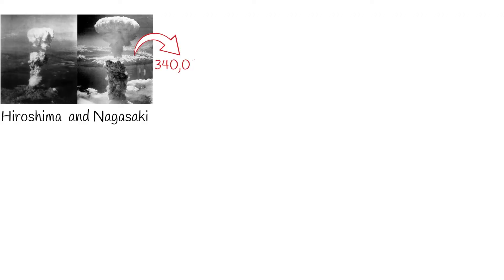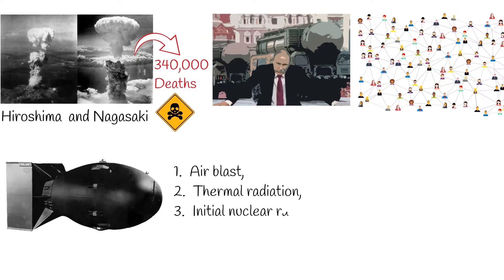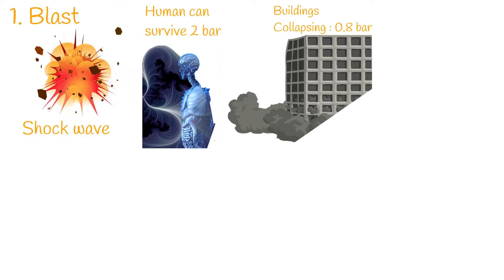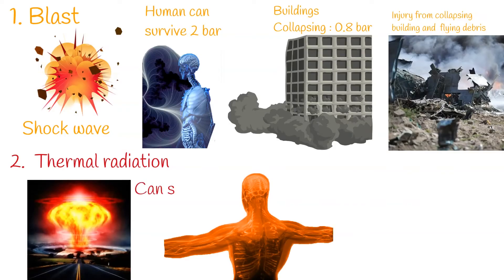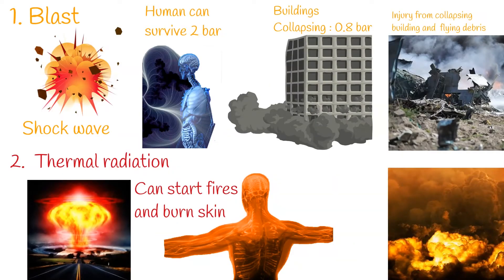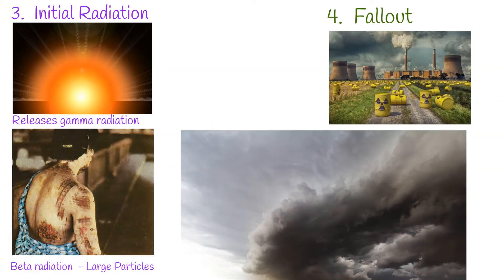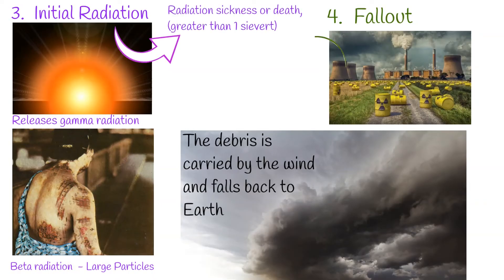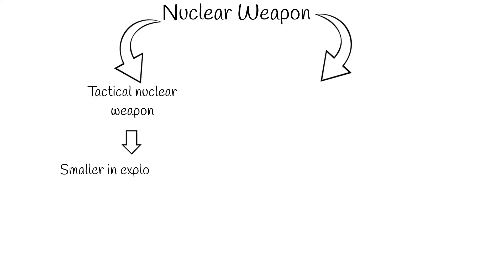Nuclear explosion - What happens to your body in a nuclear explosion?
The bombings in Hiroshima and Nagasaki led to a total of deaths of 340,000 people by 1950.
And now, Putin put Russia’s nuclear forces on alert. It’s real danger for modern world.
But how deadly is nuclear bombs for humans?
The health effects of nuclear explosions are due several mechanisms:
1. Air blast,
2. Thermal radiation,
3. Initial nuclear radiation,
4. and residual nuclear radiation , it is called  fallout.

1. Blast is air-blast effects similar to those produced by conventional explosives.

The shock wave can directly injure humans by rupturing eardrums or lungs or by hurling people at high speed.
But for  direct Injury from the pressure wave is minimal.
Because  human body can survive up to 2 bar.   while most buildings can withstand only a 0.8 bar blast.
So, during blast much high risk is injury from collapsing building and  flying debris.

2. Thermal radiation. Unlike conventional explosions,  nuclear explosion can generate an intense pulse of thermal radiation. Which is deadly for humans and can start fires and burn skin.
Thermal burns from infrared heat radiation, these would be the most common burn type experienced by peoples who are around blast.
3. Initial Radiation –  Nuclear Detonation releases high amount of gamma radiation.
  If people come in direct contact with fallout, beta burns from  ionizing beta radiation will be experienced.  Beta radiation is the largest particles (visible to the naked eye) , have very high radioactivity.  they would be deposited  soon after detonation;
Beta radiation causes skin burn. But gamma radiation causes deep penetration of radiation in the body. And damages whole body.
4. Fallout. When a nuclear detonation occurs.
Radioactive agents have close to the ground surface and  soil.
The debris is carried by the wind and falls back to Earth over a period of minutes to hour or days.

Radiation has both acute and long term  health effects.
Acute effects include radiation sickness or death,  from high doses of radiation
(greater than 1 sievert)
The most important long term effect of radiation is cancer.

There are two types of nuclear warheads.

Tactical nuclear weapon  which have smaller in explosive power.
And
Strategic nuclear weapons, which are much stronger and can be used  against cities, towns,  and other  larger-area targets.
But big problem in any nuclear weapon is its radiation.  Which can cause injury and death, not only in short term but also long term  it can increase cancer rate in population.

Staying indoors is crucial,  until after the most dangerous fallout isotope, I-131 decays away to 0.1%.
To lessen it from  initial quantity, it requires,   ten half-lives. Which is around  80 days.
Although even after 80 days some radioactive particles can stay in the soil.